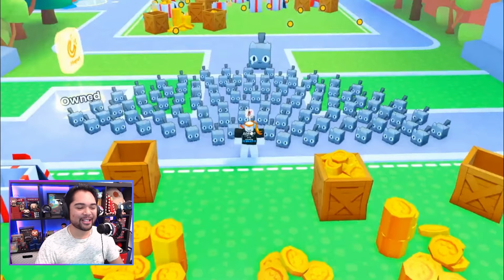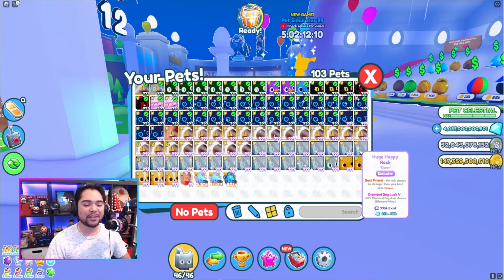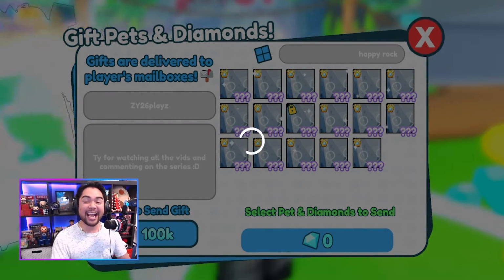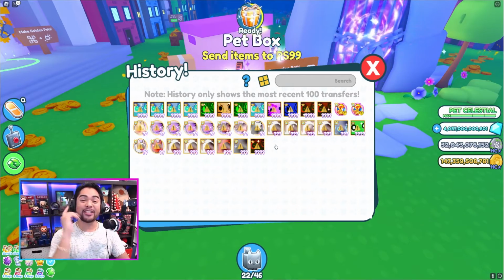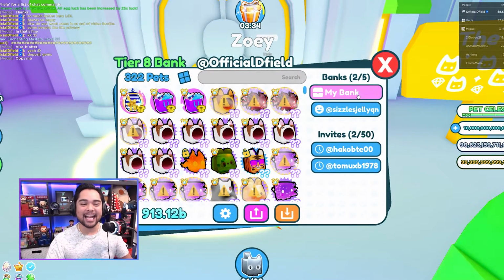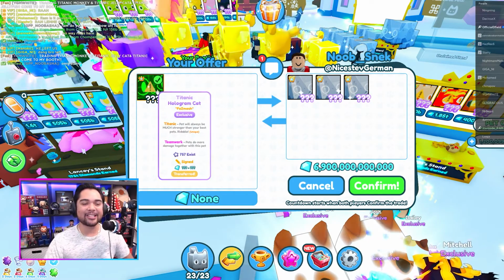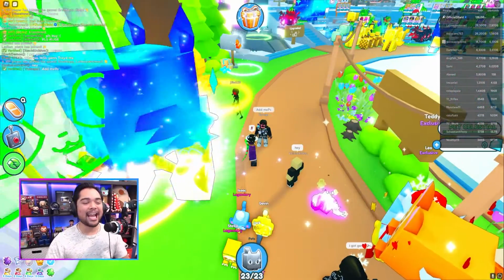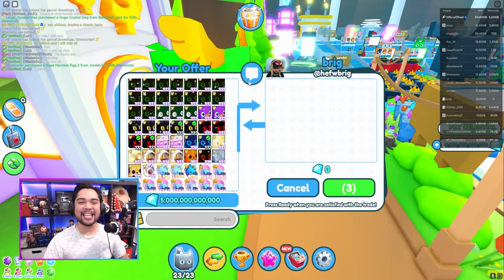💯 99 TITANIC PETS in PET SIMULATOR 99!! 🎉 (Pet Simulator X)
The sneak peaks for Pet Simulator 99 are INSANE! I can't wait! Are you READY for Pet Simulator 99?!

⭐Star Code: DFIELD if you love PET SIM⭐

Outro "Backyard Stories" - Sum Wave